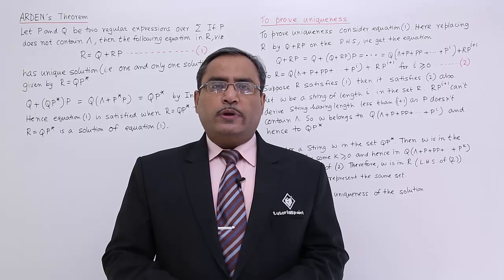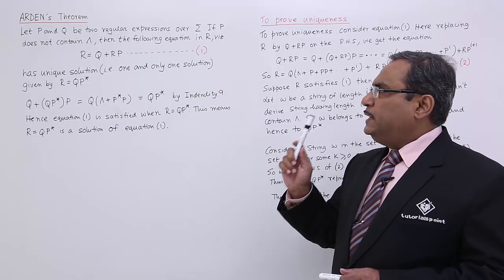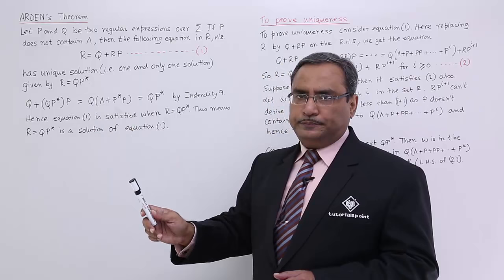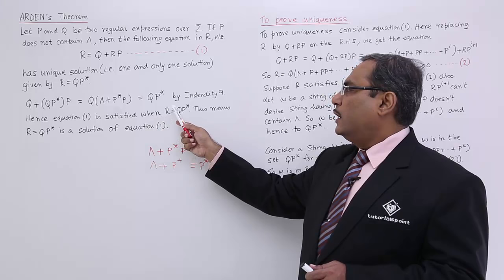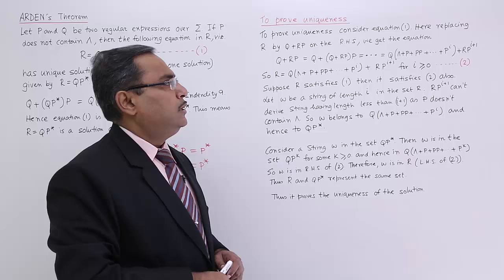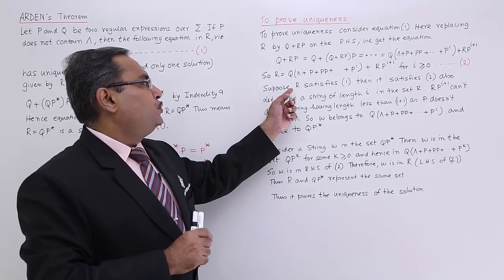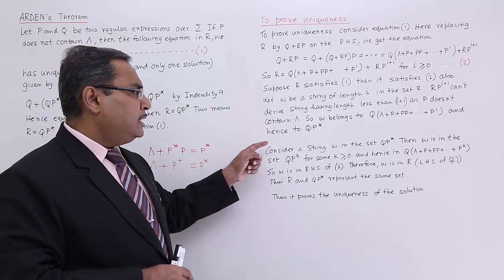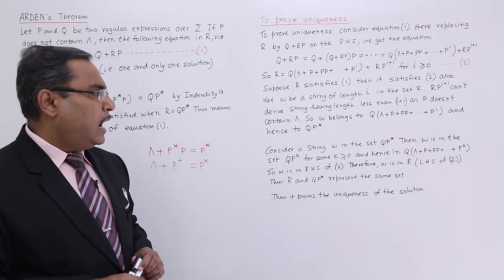Regular Expression Arden’s Theorem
Arden's Theorem